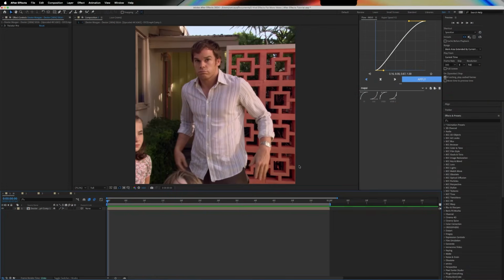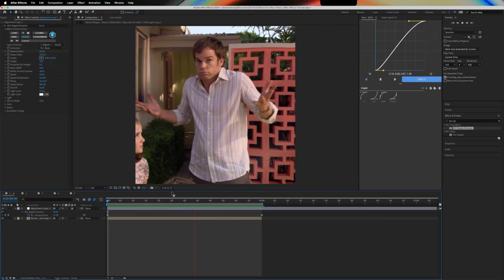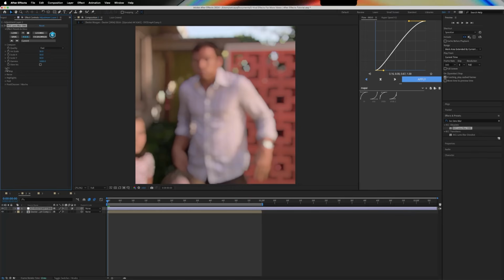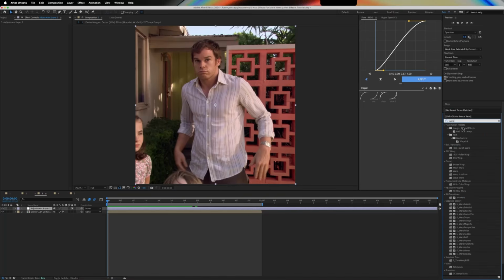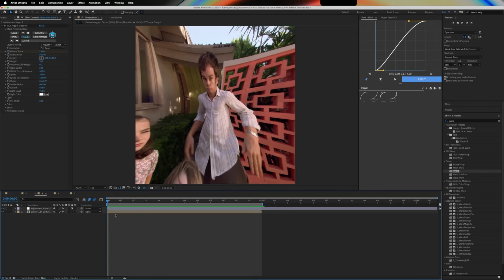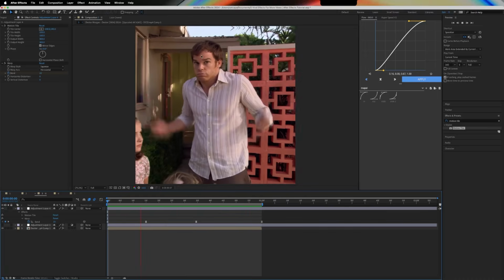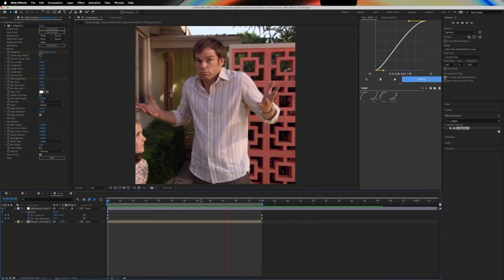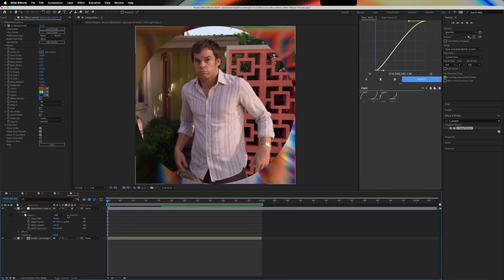5 Viral Effects For More Views | After Effects Tutorial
Timestamps:
0:00 - Intro
0:12 - 1. Ripple
1:59 - 2. Lens Blur
3:19 - 3. Warp
5:49 - 4. Edge Rays
7:00 - 5. Warp Chroma
8:19 - Outro